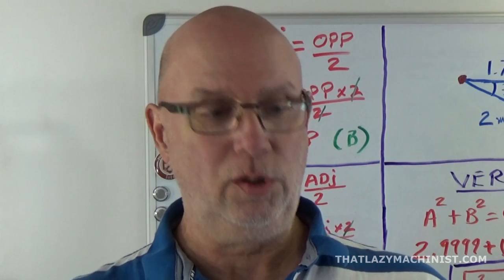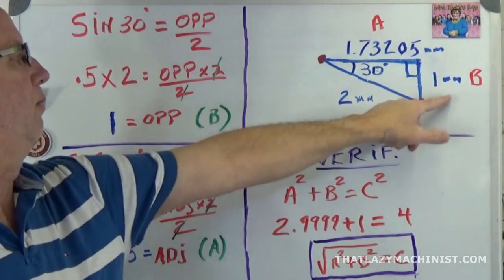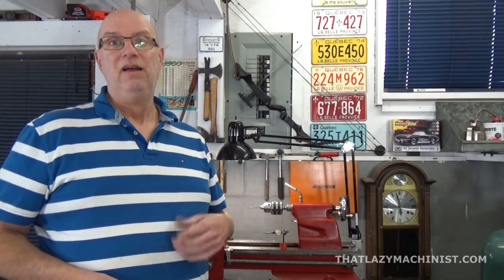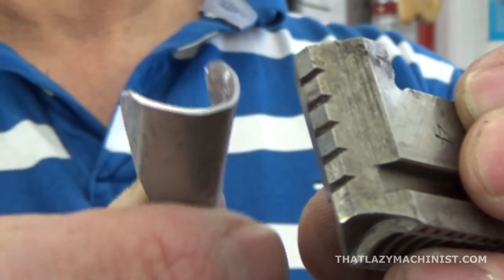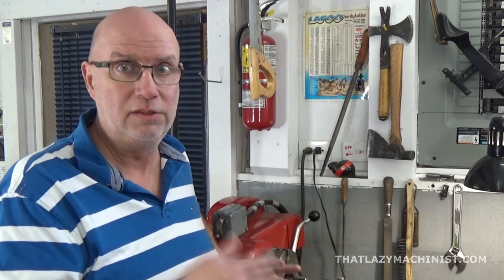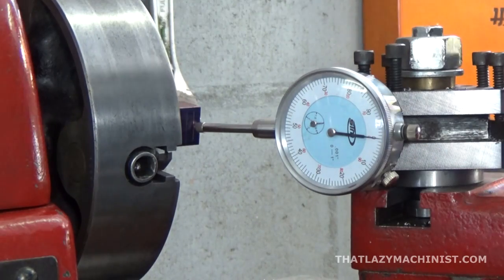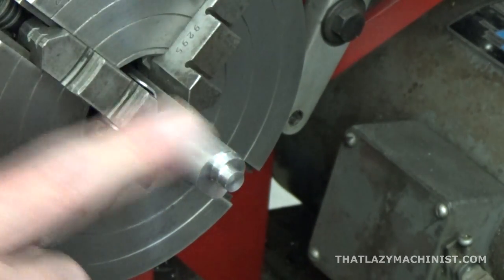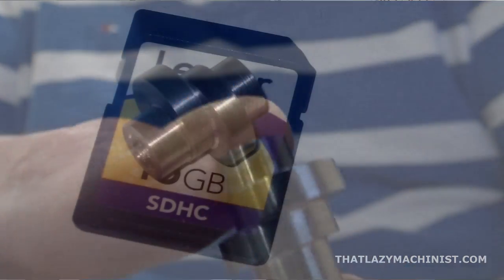HOW TO MACHINE A SMALL STEAM ENGINE CRANKSHAFT ON YOUR SMALL HOME SHOP LATHE USING A FOUR JAW CHUCK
Second and final video of this series that looks at a simple and accurate way of turning (machining) a small steam engine crankshaft by four jaw chuck offsetting on a small home shop lathe. In the first video of the series ) we look theoretically at two different ways of turning a small crankshaft. All Thatlazymachinist videos are aimed at the novice machinists who wish to develop proper basic work skills. This video is part of a free online machine shop course accessible to everyone on my webpage THATLAZYMACHINIST.COM . No sign up, no subscription and no hassle, it's all free and always will be. Thanks for understanding that I am a professional toolmaker and teacher but I am not a professional video producer (and it shows). I produce these videos for fun as a little retirement project that lets me give back a little of what was passed on to me by so many amazing trades people, most of whom, sadly, are no longer with us. Marc L'Ecuyer Thatlazymachinist.com
FREE ONLINE MACHINE SHOP TRAINING COURSES
FREE ONLINE MACHINE SHOP LESSONS
FREE ONLINE MACHINE SHOP TUTORIALS
Also of interest with this video:
Thanks for understanding that I am a professional toolmaker and teacher but I am not a professional video producer (and it shows). I produce these videos for fun as a little retirement project that lets me give back a little of what was passed on to me by so many amazing trades people, most of whom, sadly, are no longer with us. Marc L'Ecuyer  Thatlazymachinist.com